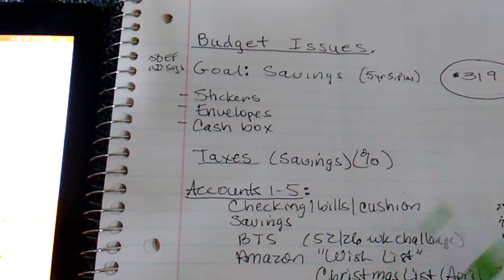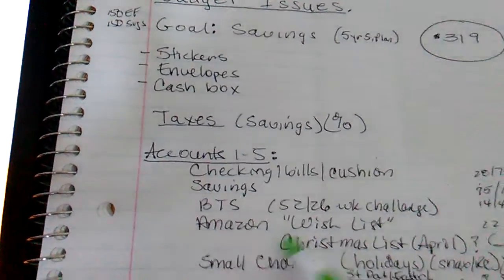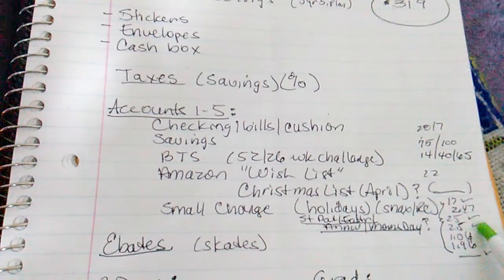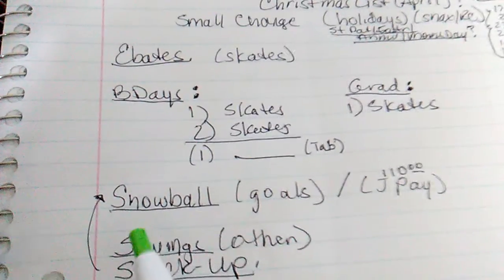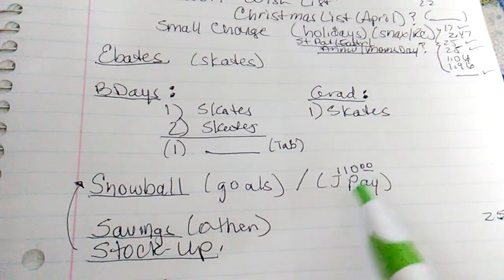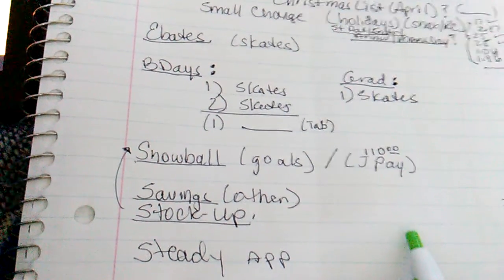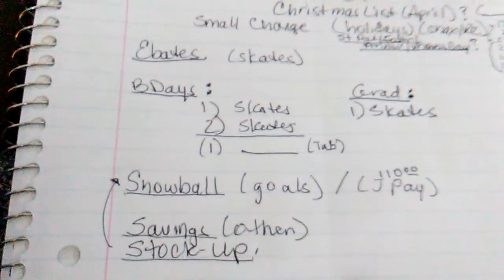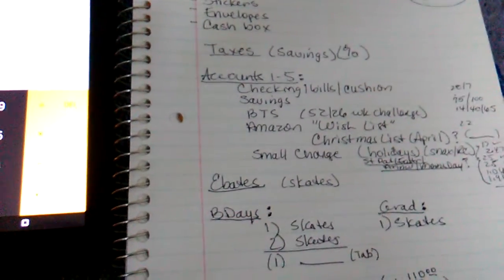Budget Issues.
Savings is essential. Just like fixed expenses and variable expenses... Must save basically.  A must.

Emergency Fund. Plus Savings.  Again,  a must.  No other way to say that.

See Til Debt Do Us Part with Gail Vaz-Oxlade on YouTube; Dave Ramsey on YouTube.